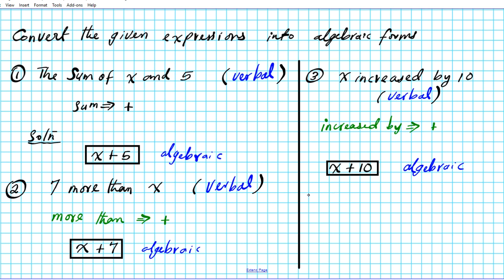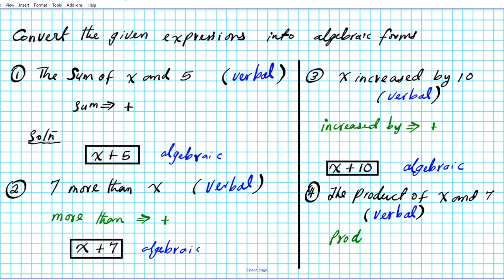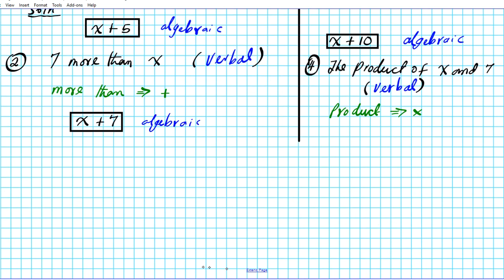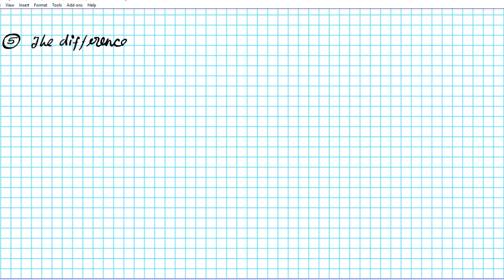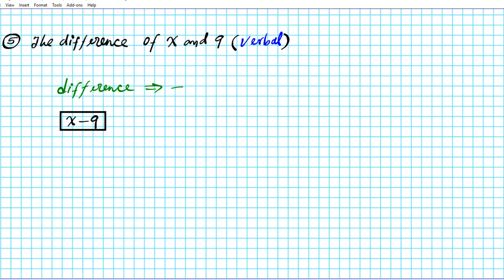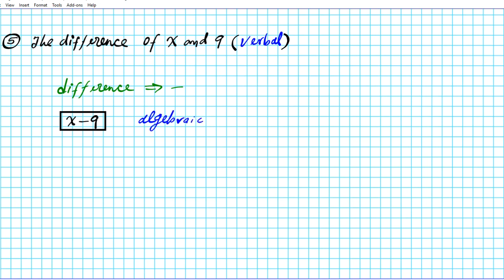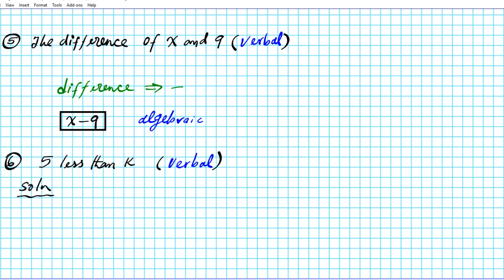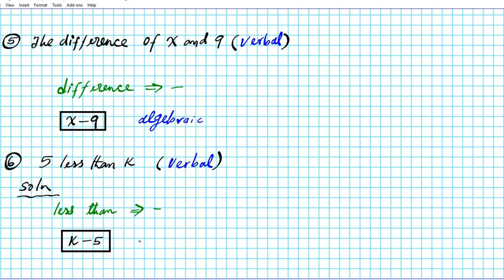1.1 a Algebra 1 Converting Translating Expressions from verbal to algebraic vtext mathgotserved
Algebra
Foundations